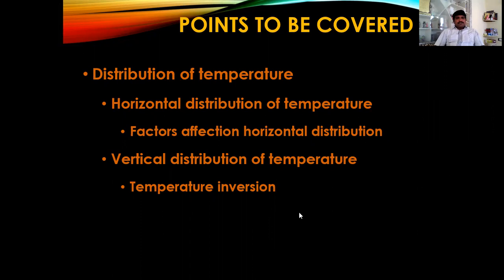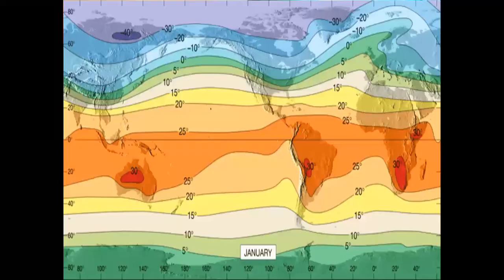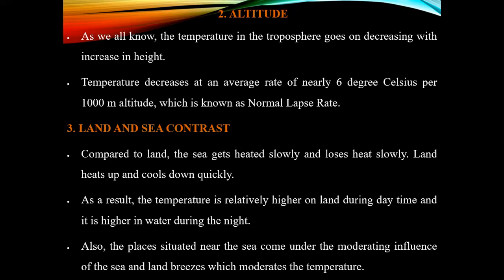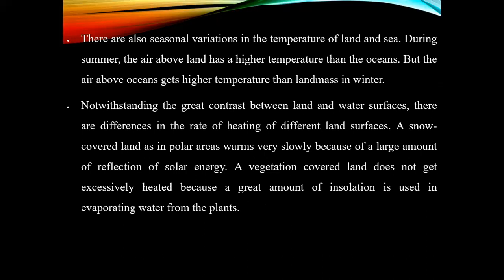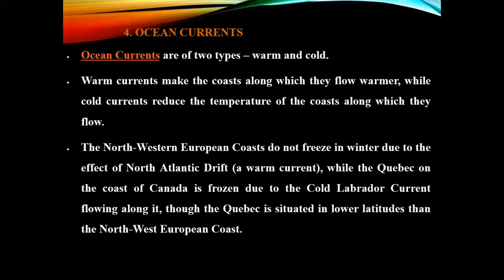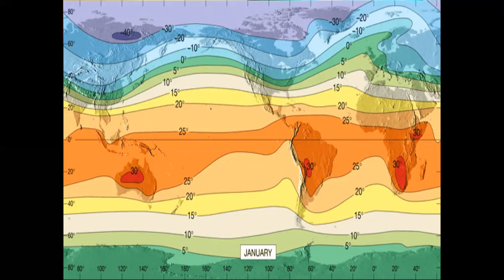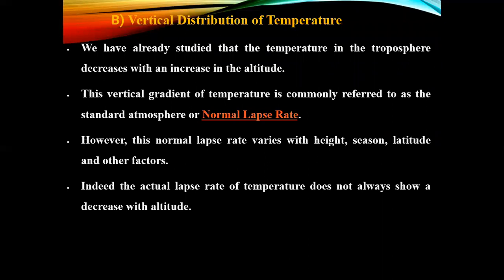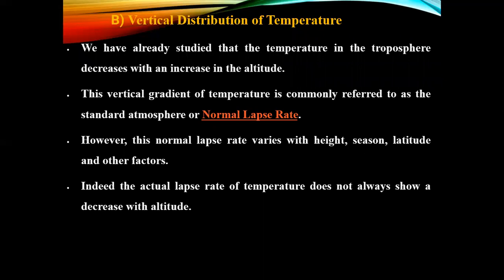Chat 3 Temperature Horizontal and vertical distribution part II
Horizontal and vertical distribution of temperature